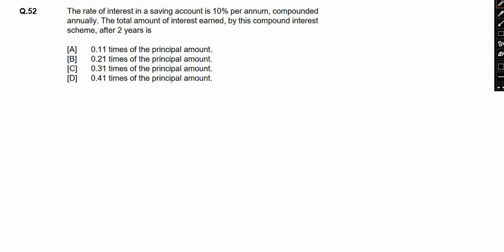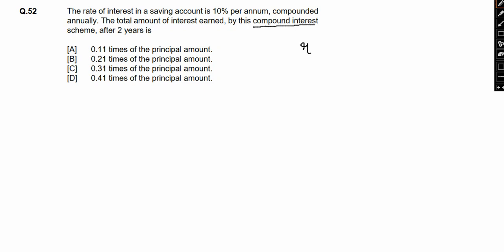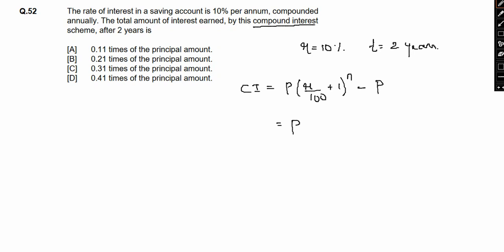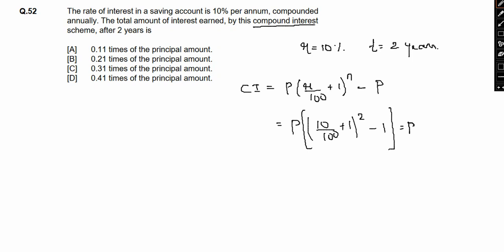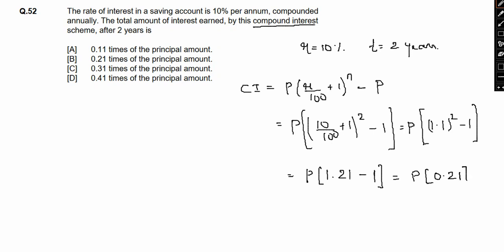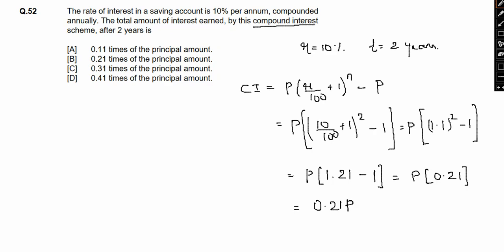Hsee 2019 paper question number 52 detailed solution with special shortcut tips and tricks.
HSEE 2019 paper question number 52 detailed solution and explanation with exam specific approach